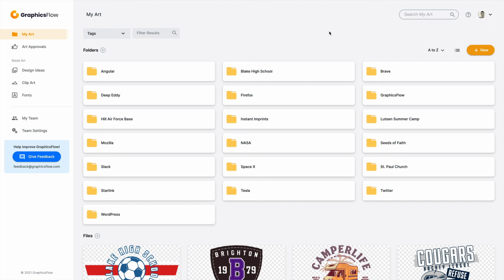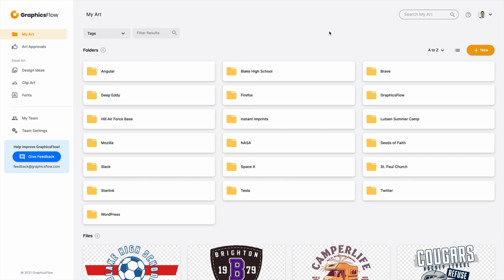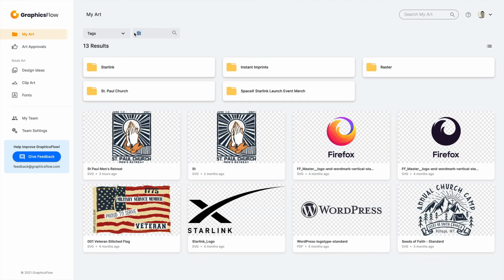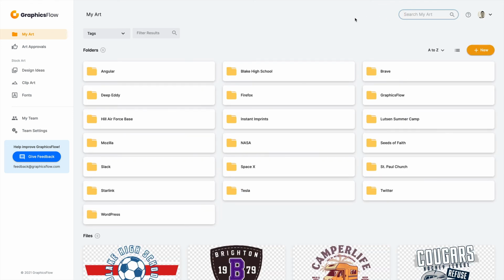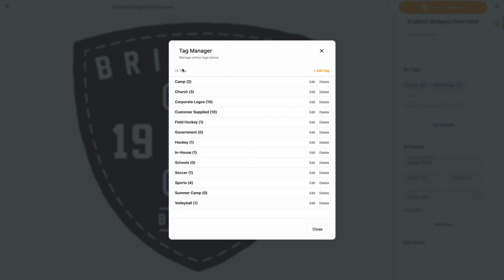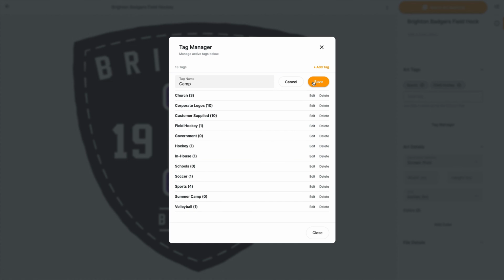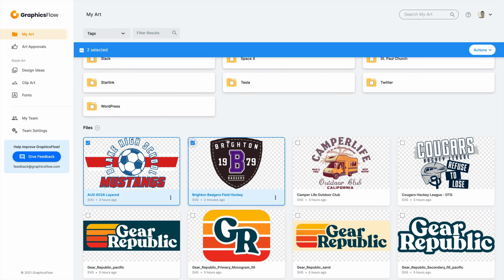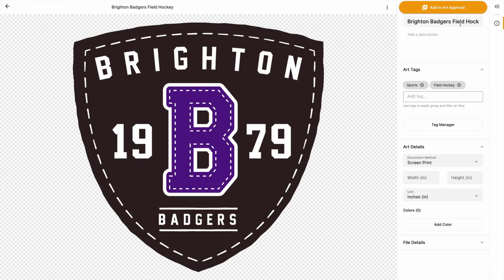GraphicFlow Tags & Tag Manager Feature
Tags are keywords that you can assign to uploaded files in your GraphicsFlow account. Tags make searching, filtering, and finding files and graphics a breeze.

Using tags, you can curate and catalog designs by style, subject matter, and customer type.

The tag manager allows you to add, edit, and manage tags quickly and easily.